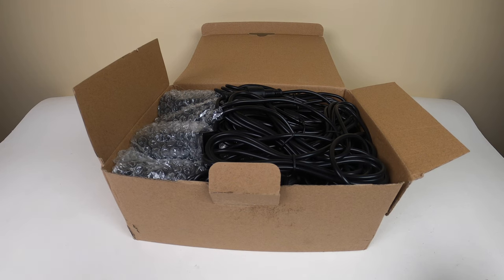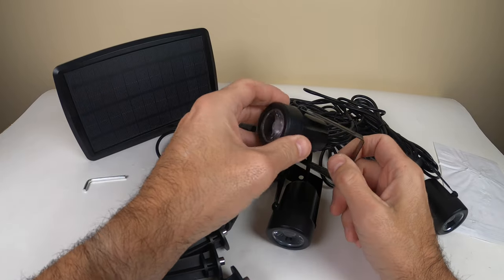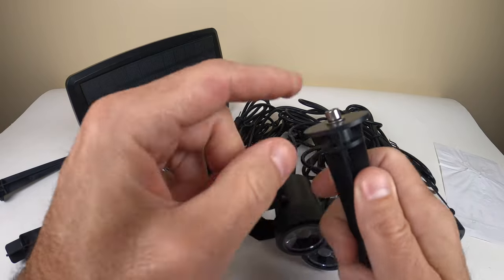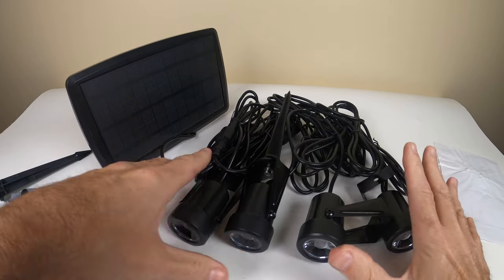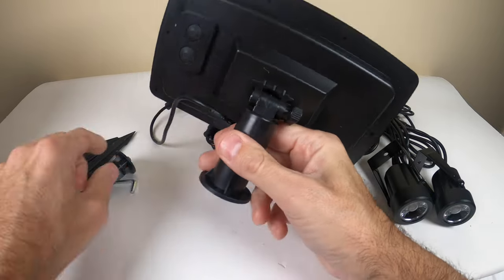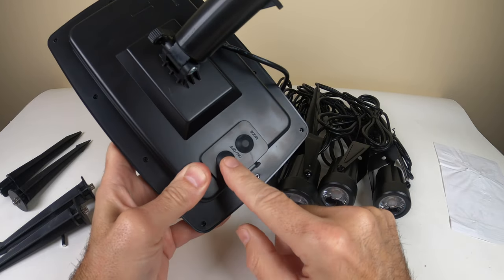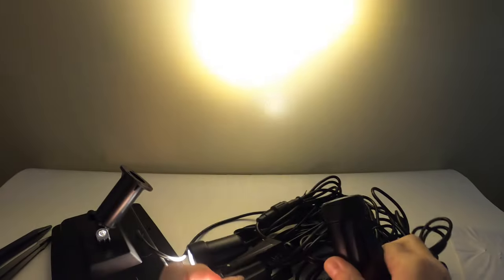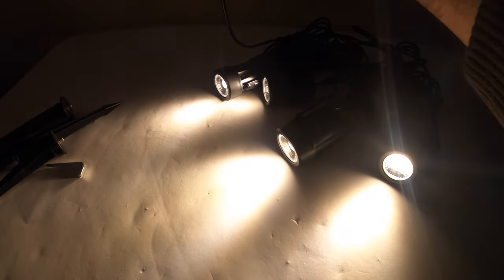SUNTHIN Solar Spotlights Outdoor Landscape Lighting Spotlight Review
00:00 Introduction
01:24 Info
04:14 Light Set up